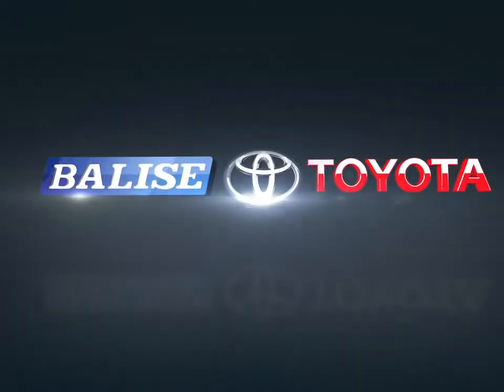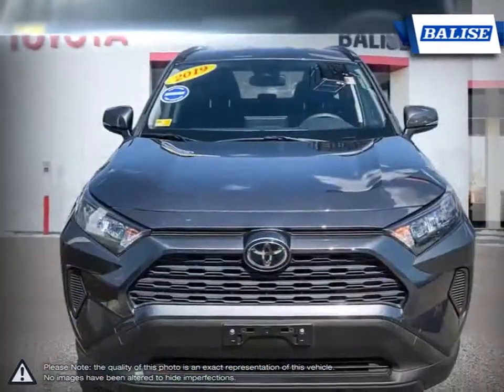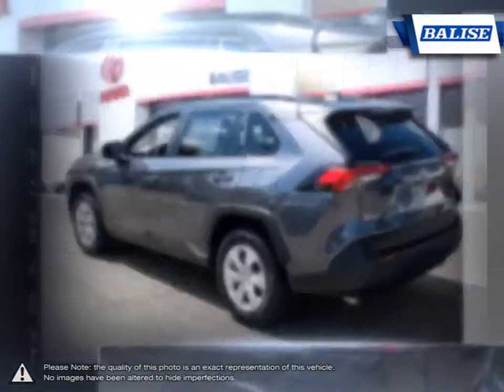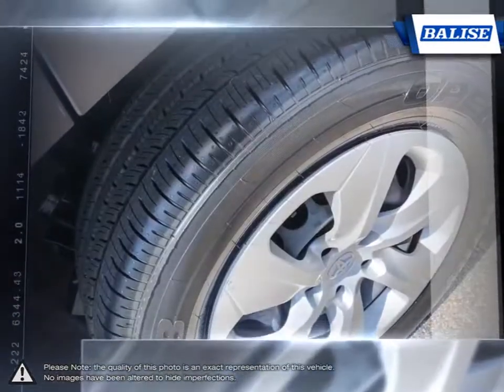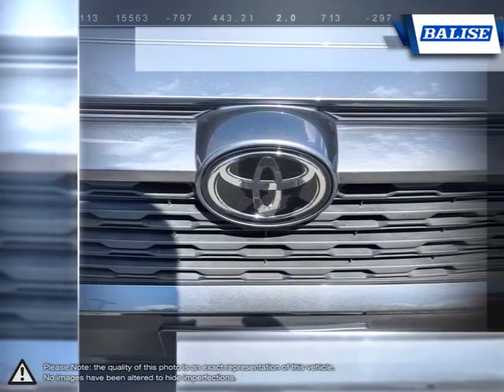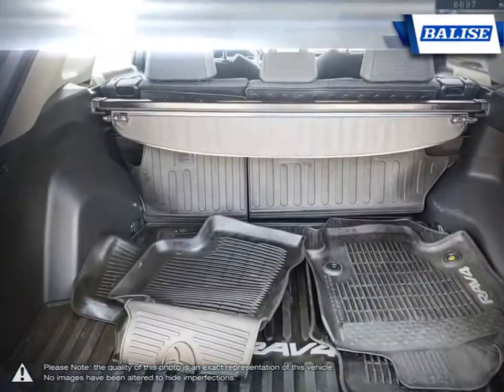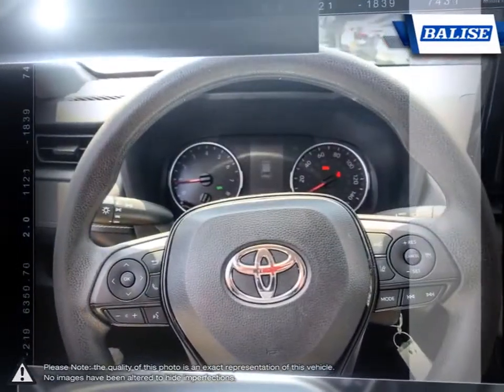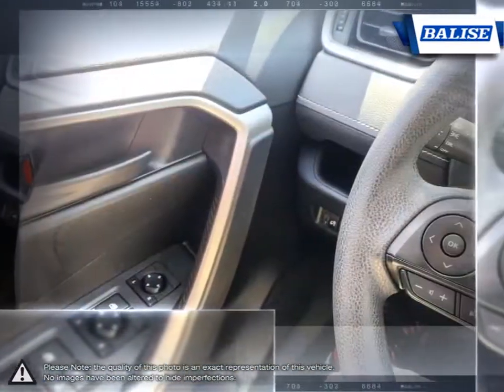2019 Toyota RAV4 | Balise Toyota of Warwick | JTMG1RFV3KD505870